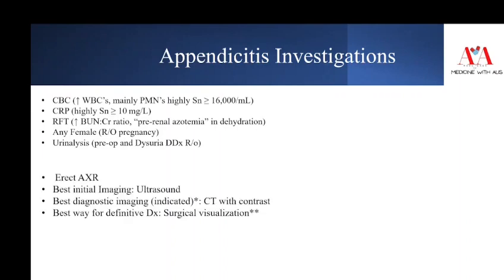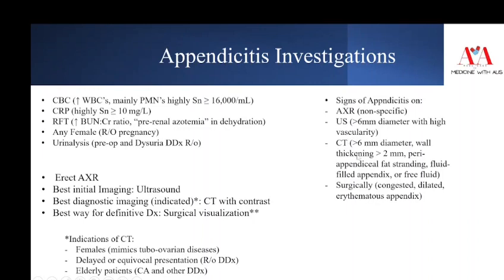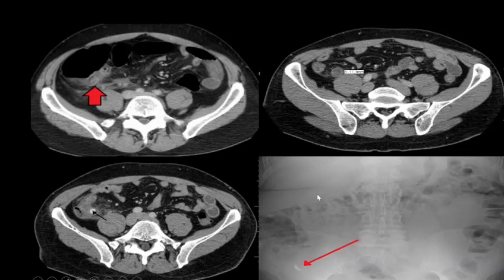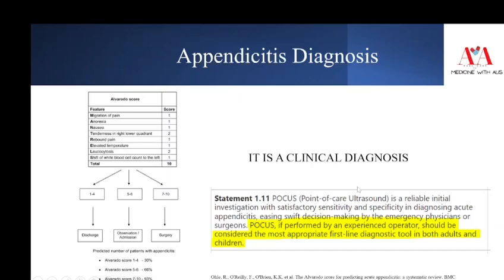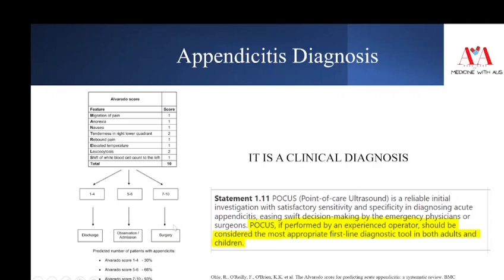Appendicitis Part 2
Surgical Approach to Appendicitis